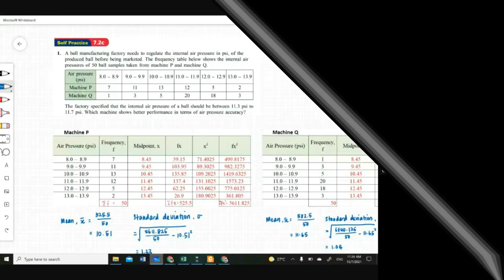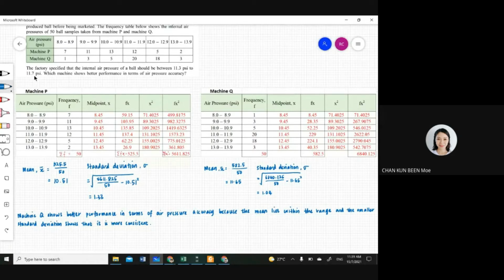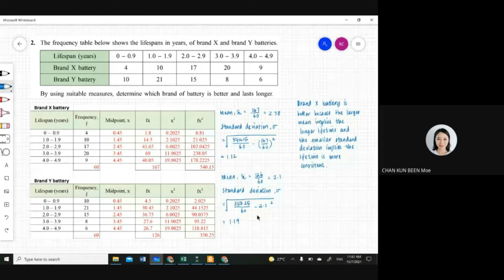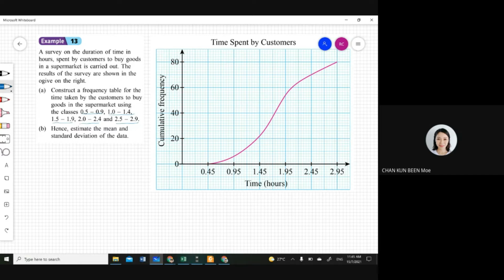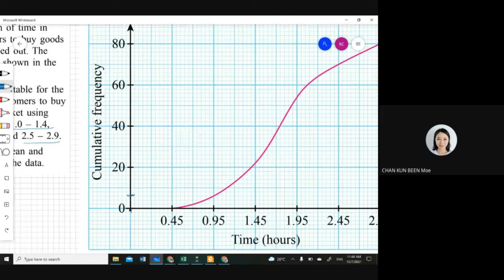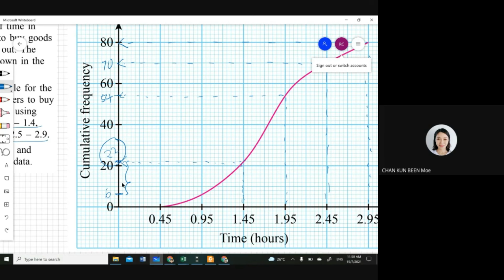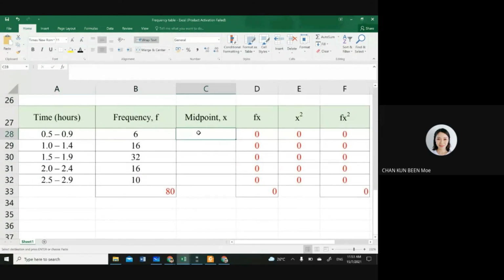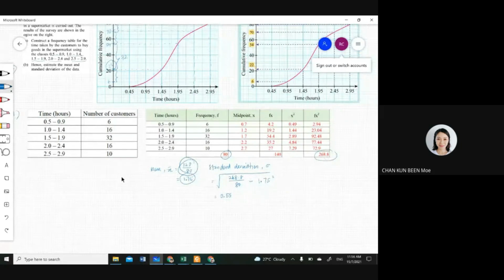Mathematics Form 5 Chapter 7 Measures of Dispersion for Grouped Data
This video is about solve problems involving measures of dispersion for grouped data.